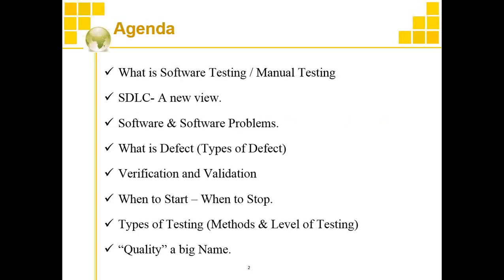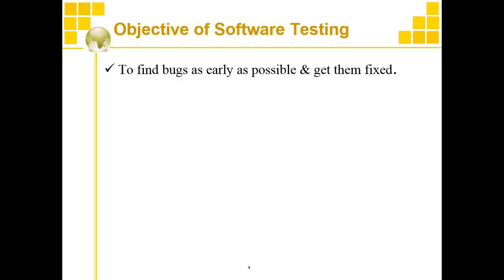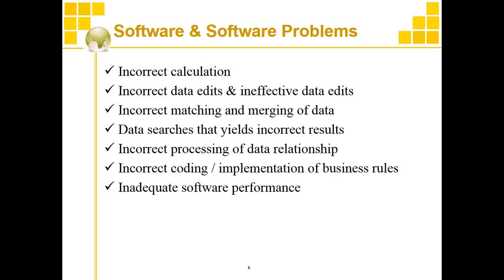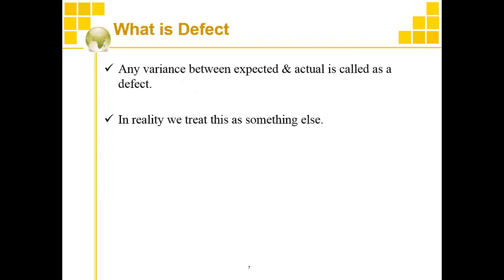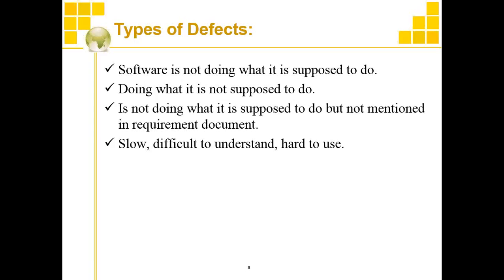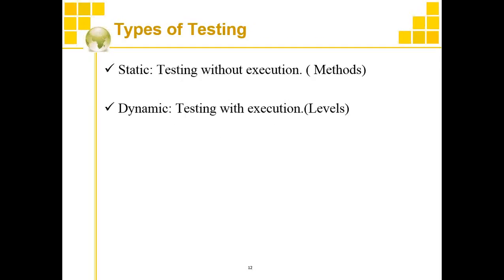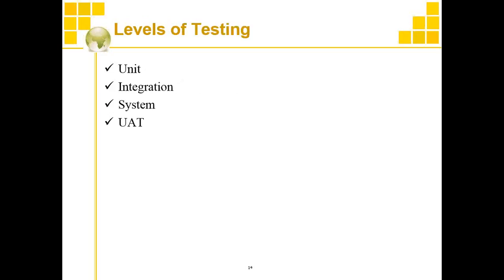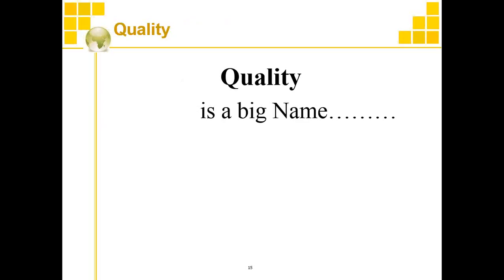QTP Demo Class with RM Part 1